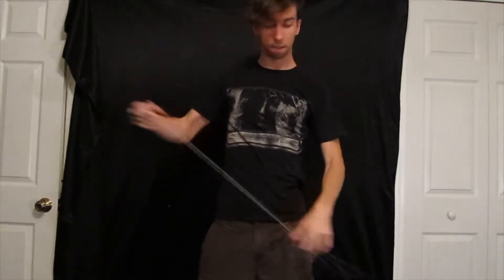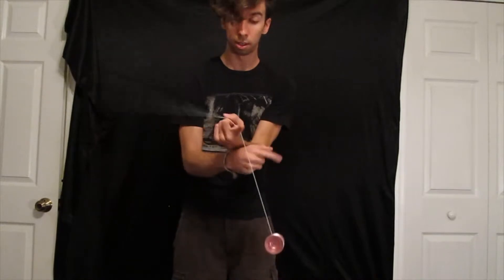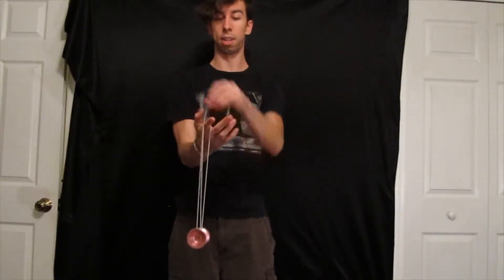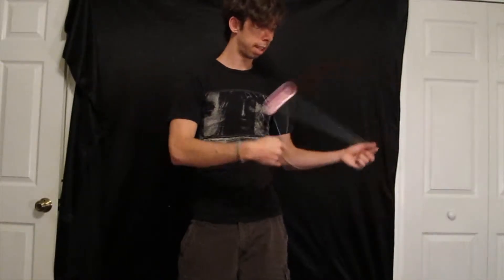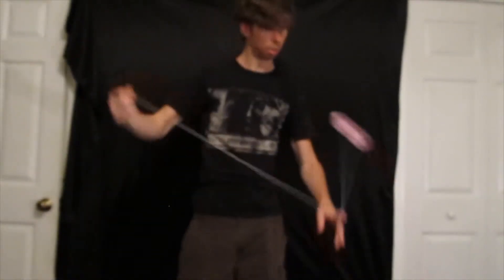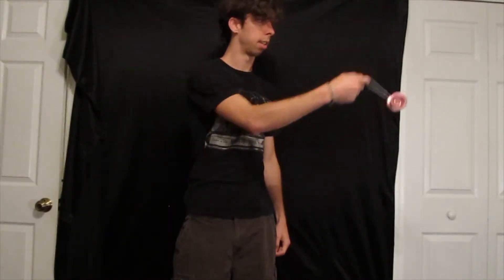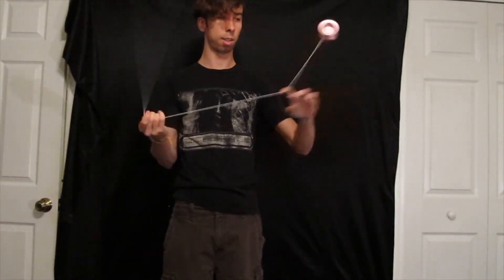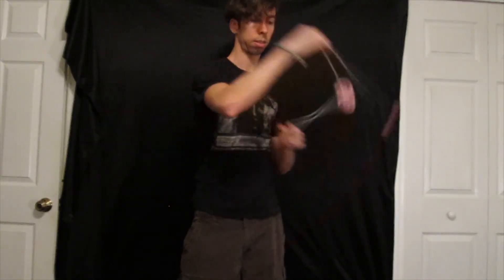5A Tutorial - 1.5 mount stuff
This is a fun trick for 5A